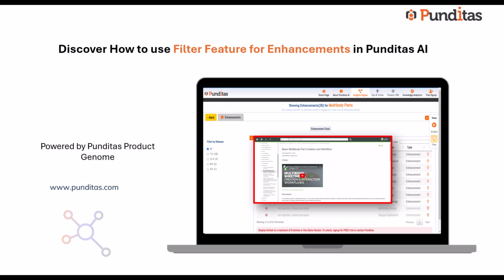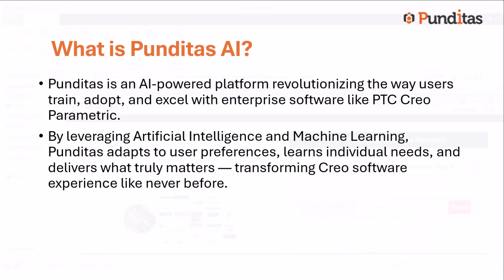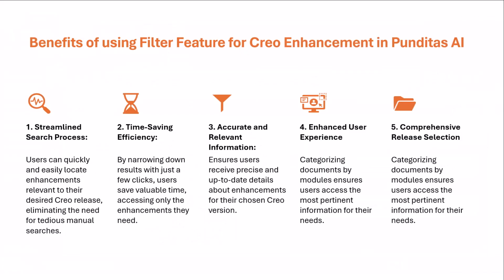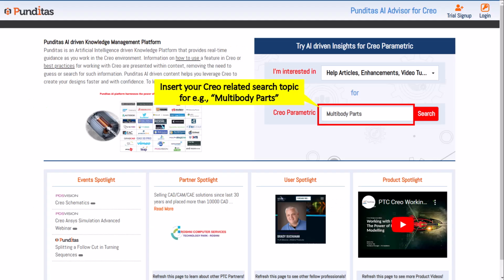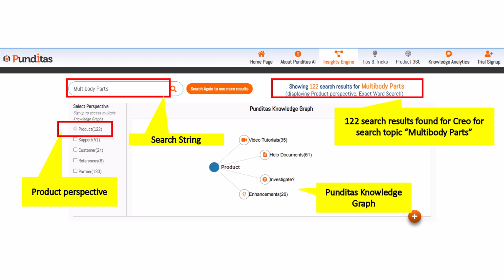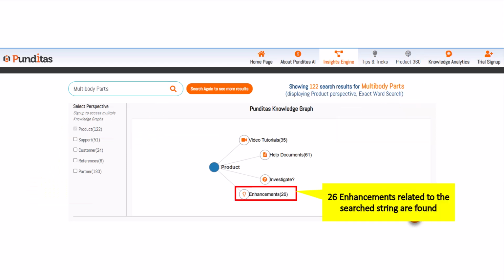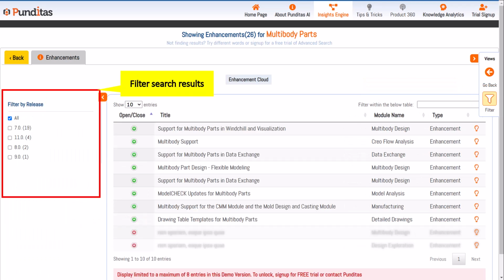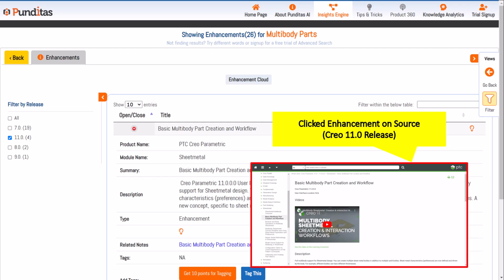How to use filter feature for enhancements in Punditas AI?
In this video tutorial, we’ll show you how to use the filter feature for Creo Enhancements in Punditas AI Advisor. Learn how to quickly narrow down results, saving valuable time and focusing only on the enhancements you need. With a user-friendly interface, navigating and leveraging specific Creo enhancements has never been easier.